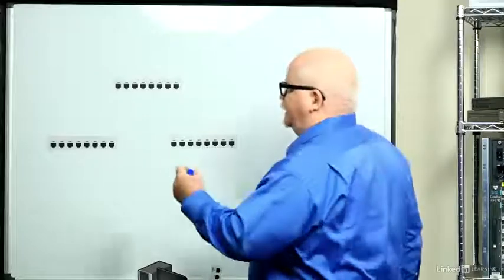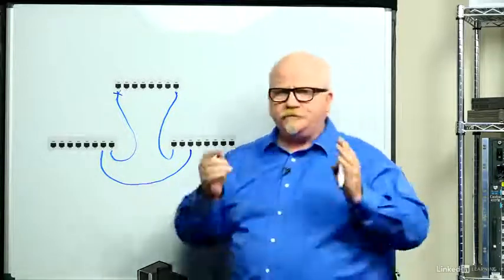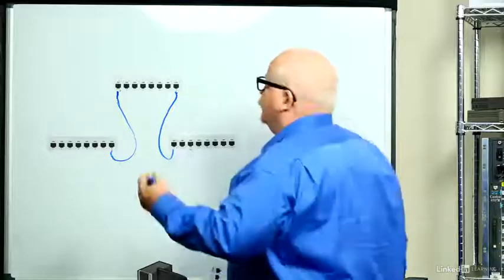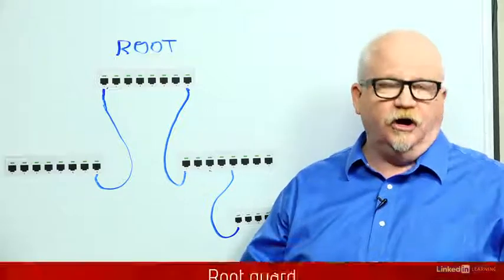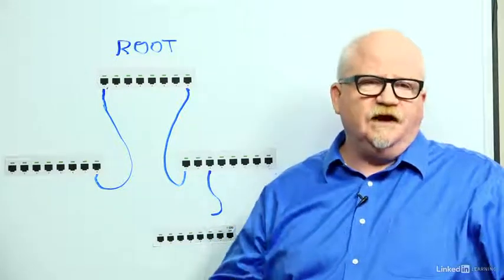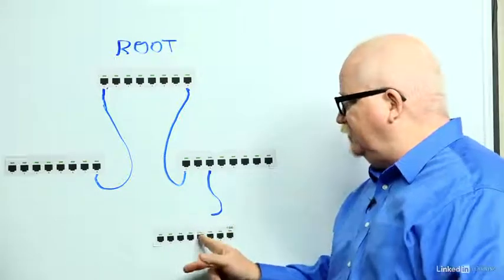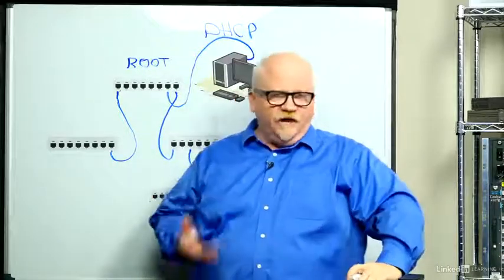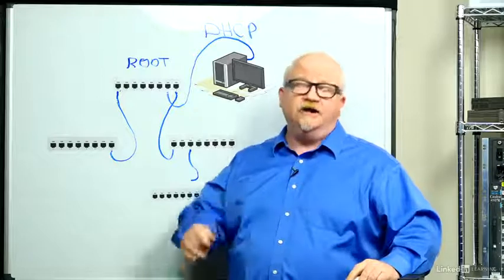743177 01 06 MM24 switch port protection копия